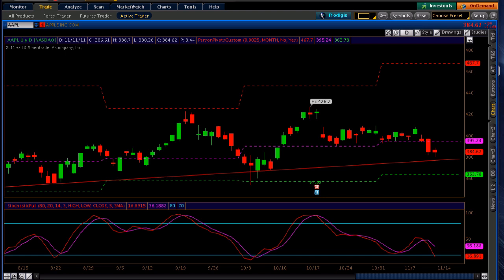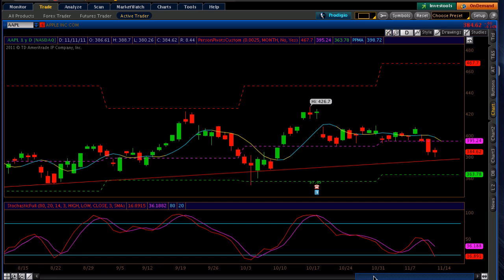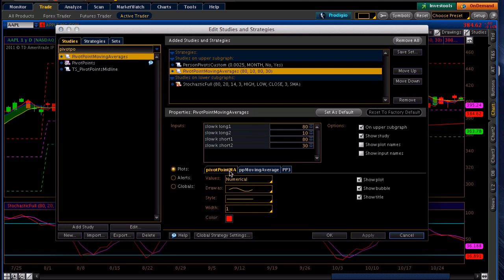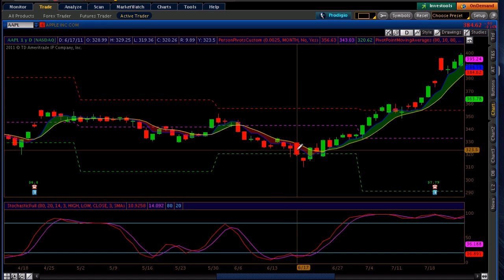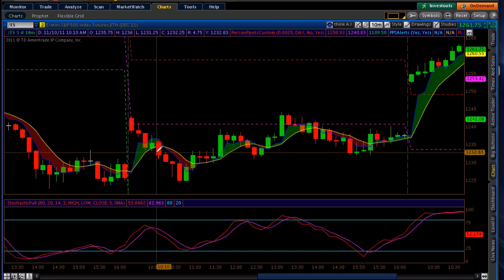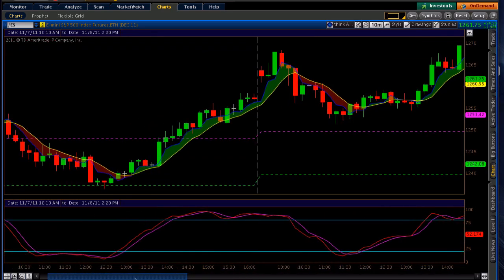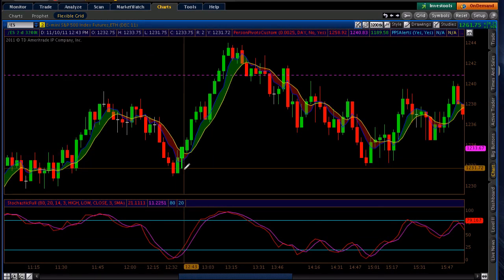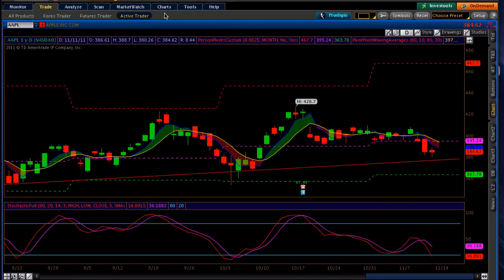PPMA Custom Indicator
Custom indicators for the Thinkorswim platform.